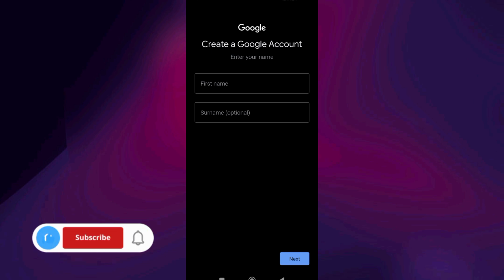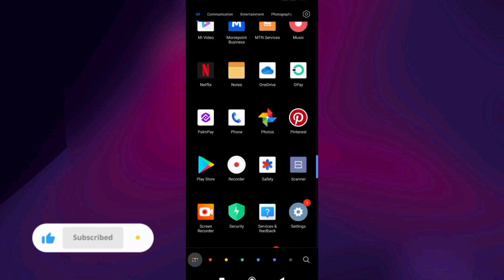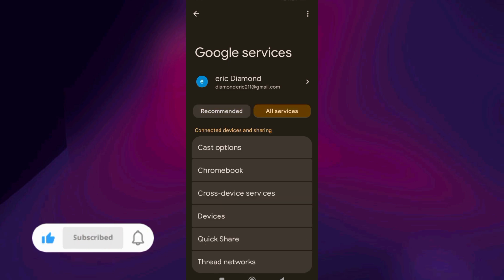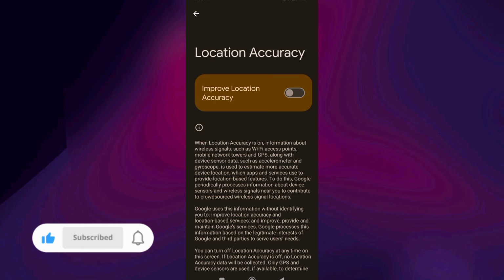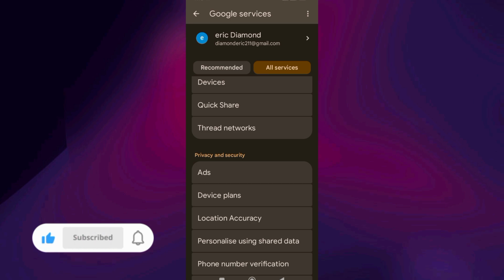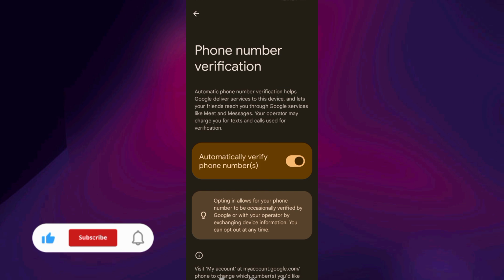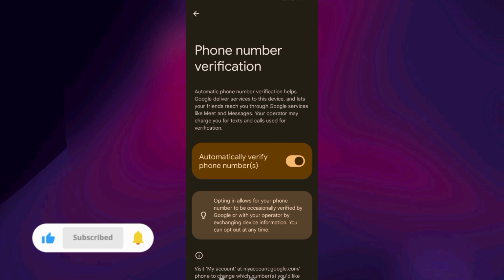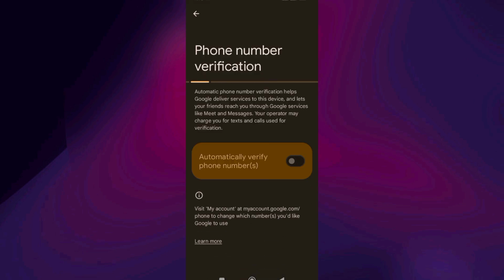2026: Create a Gmail account No phone number required with just a few steps( Create Gmail Account )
Showing you can create Gmail or Google accounts without using a phone number. This video explains how to create a Google account, bypassing the step to add and verify a phone number.

You’ll see how to prepare your phone, adjust Google services, create Google accounts, and then restore Google settings back to normal.

I also show how to secure your new Gmail account using a recovery email instead of a phone number.

You (viewers) are advised to always follow Google’s terms and policies.